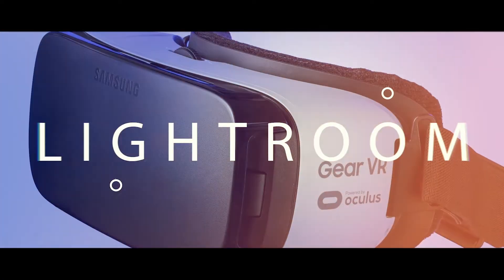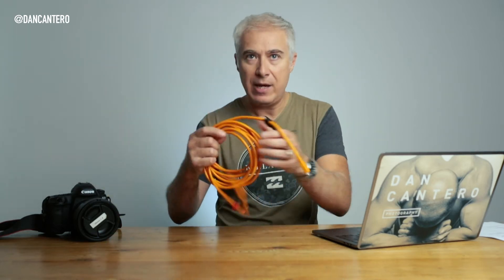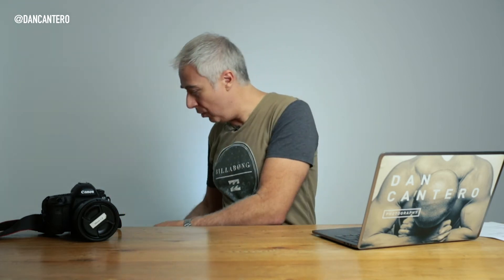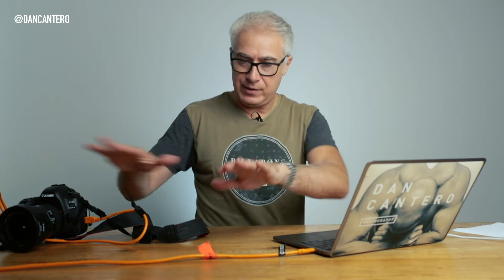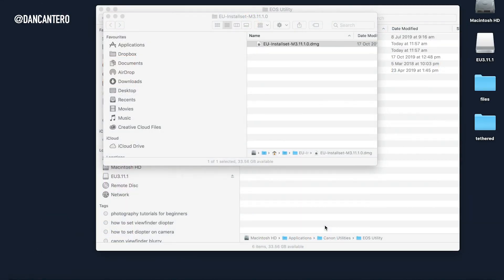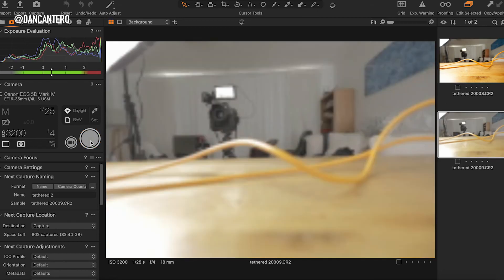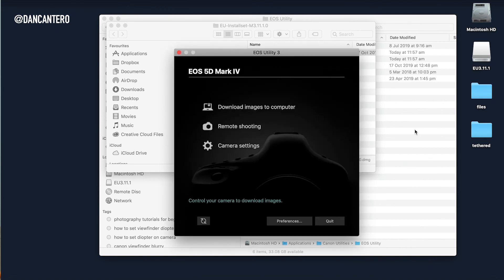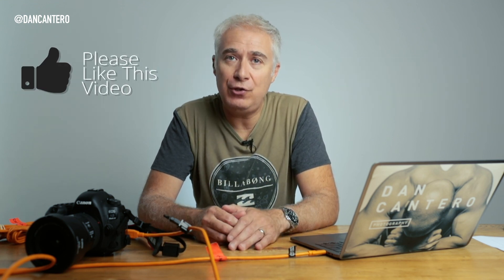Shooting tethered for beginners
Backdrop stands
C-Stand (For backdrop)
Photography pulley system
Sand bags
Light stands
Apple boxes
Tether cable
External hard drive
Jerk stopper

We are talking about tethered photography.  In this photography for beginners video I will show you how shooting connected to a computer can help you get even more amazing shots.  So I hope you enjoy this video on how to shoot tethered to a computer.  This will be beneficial to anyone that shoots at any level.  For beginners or professionals.